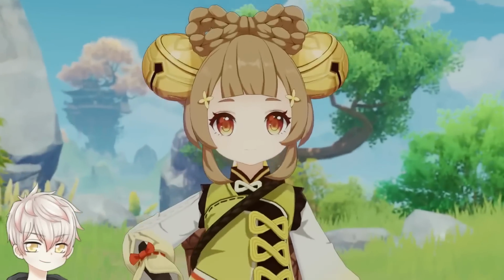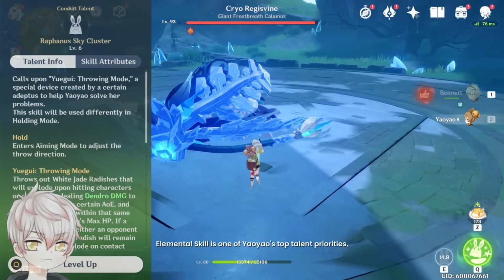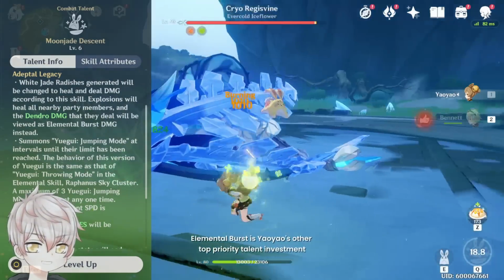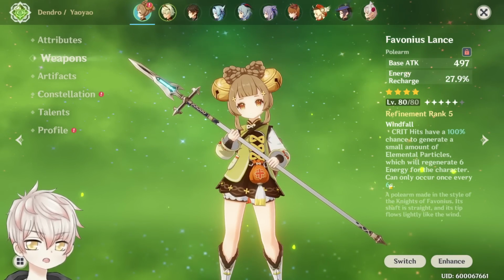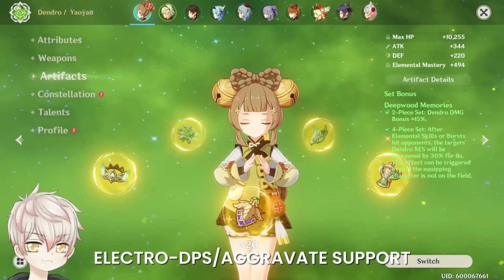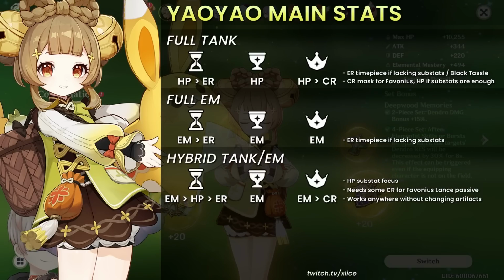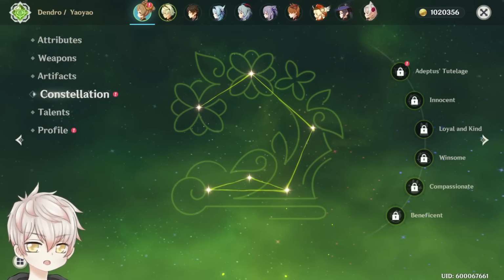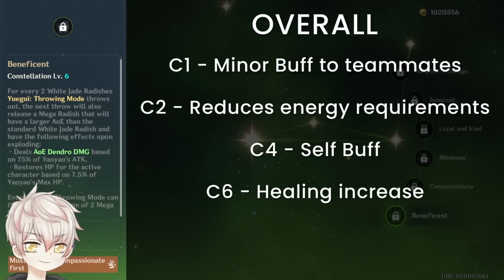YAOYAO COMPLETE GUIDE | Optimal Builds, Weapons, Artifacts, Team Comps | Genshin Impact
Everything I (currently) know about Yaoyao in one video! Optimal weapons, talents, constellations, artifacts, team comp explanations and more. Enjoy~
▼ EXPAND ME ▼

0:00 | Intro
0:38 | Talents: Dendro Healer
4:26 | Optimal Weapons (HP / ER)
5:26 | Optimal Artifacts & Stats (HP / ER / EM)
8:39 | Constellations (Great at C0)
10:27 | Team Compositions & Gameplay (Insane Dendro Healer and TANK!)
12:55 | Closing Thoughts